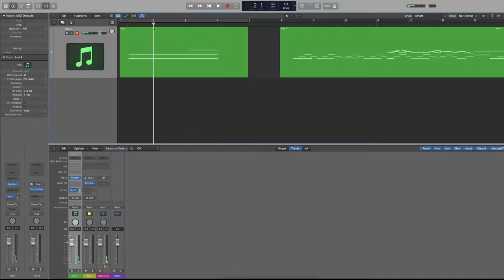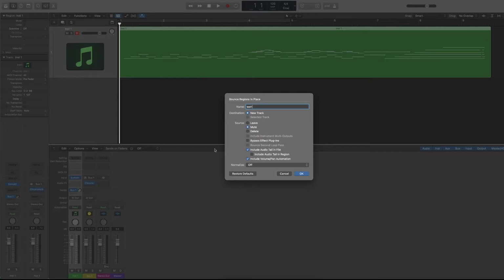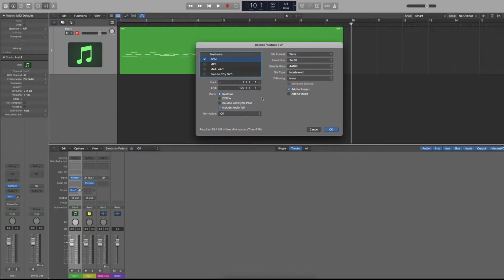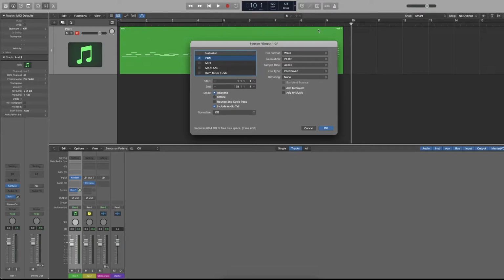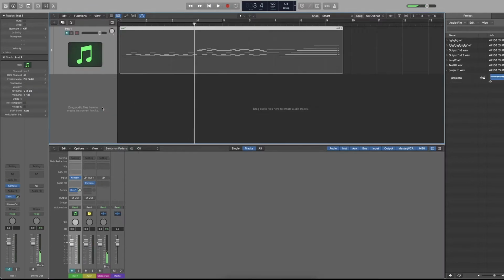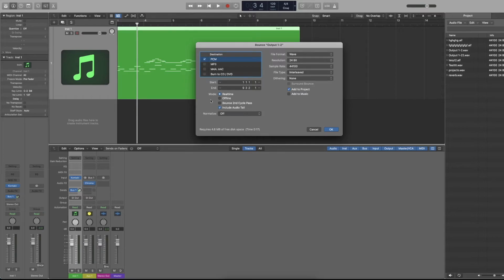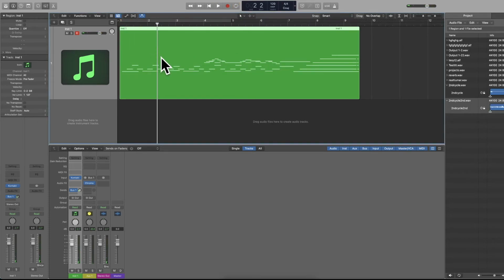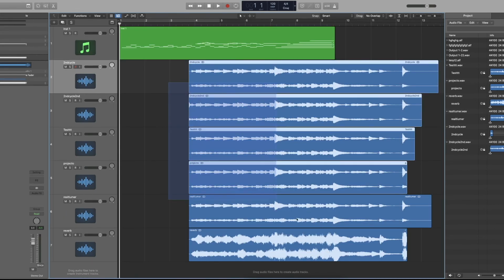How To Bounce, Export And Use Chase Notes | Logic Pro X Tutorial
Learn the best ways to export your music, as well as the best ways to set your project to avoid future issues. There's a sneaky tip in here for 'chase notes', meaning you don't have to start the MIDI at the start of the note to play it back, a real game changer!

All constructive feedback is welcome, let me know how I'm doing and what you'd like to see next.